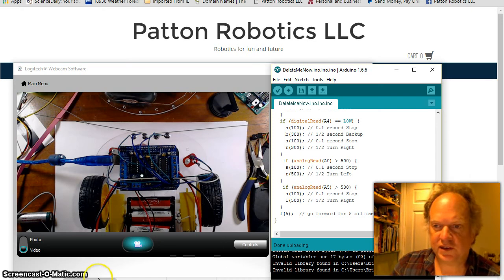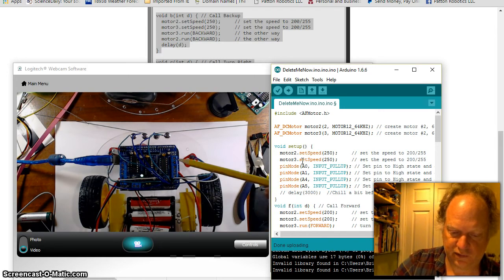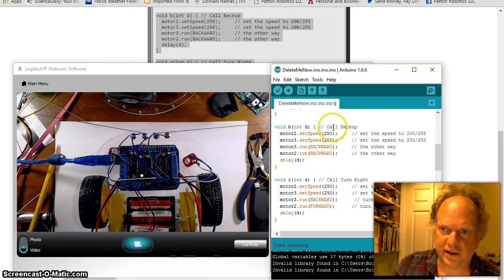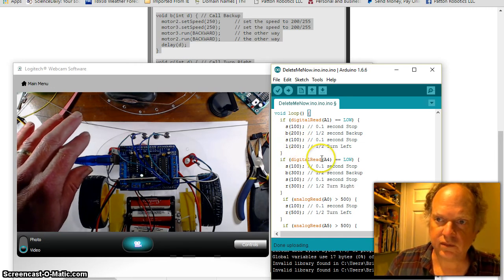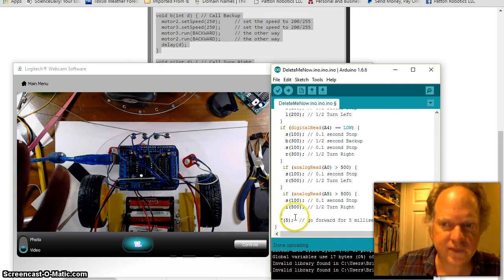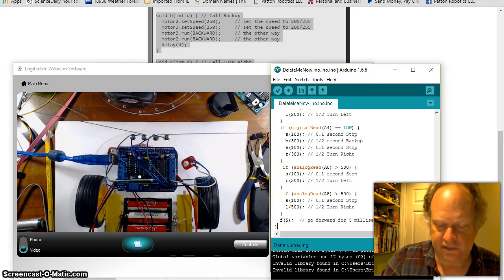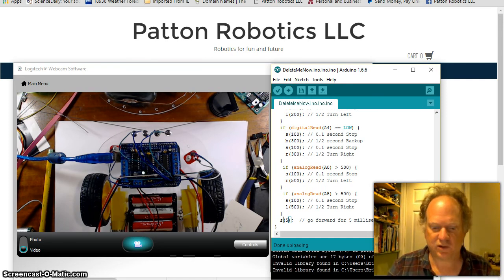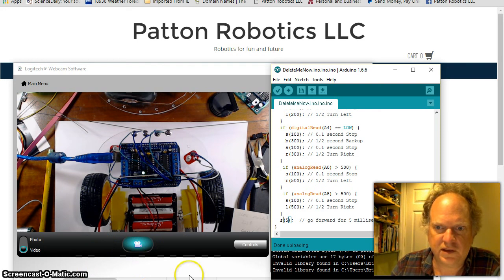Sumo setup for the 2nd Generation after-school Arduino Robot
Setting up Sumo and line following on the  Generation after-school Arduino Robot. Code can be found here: